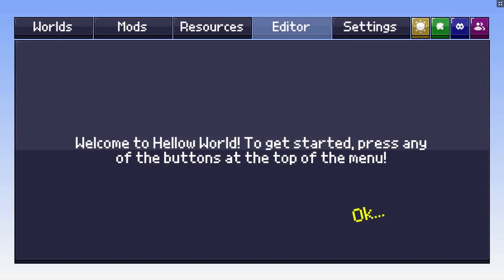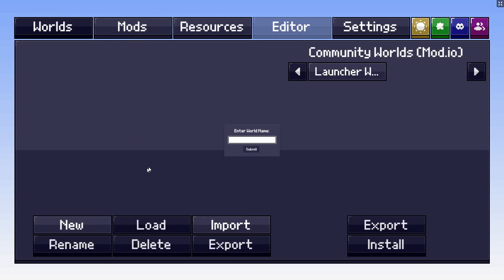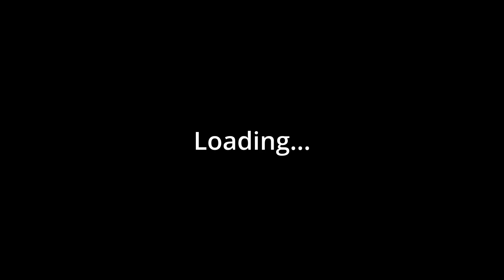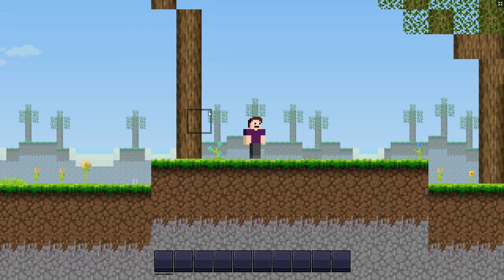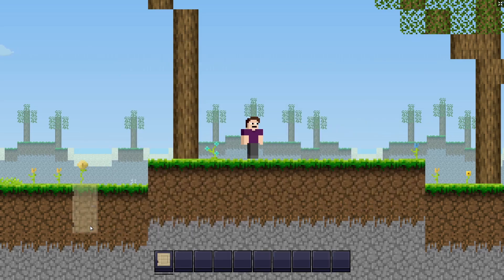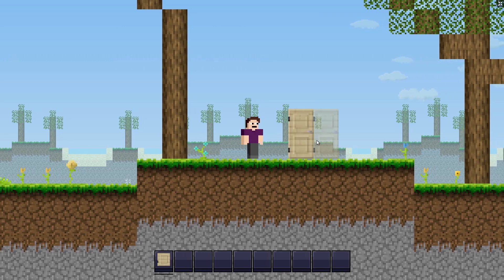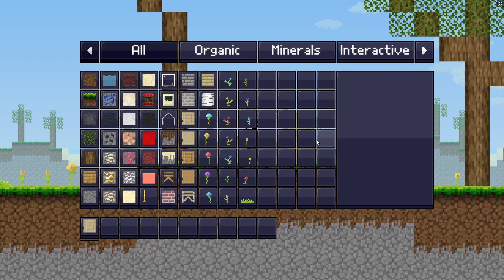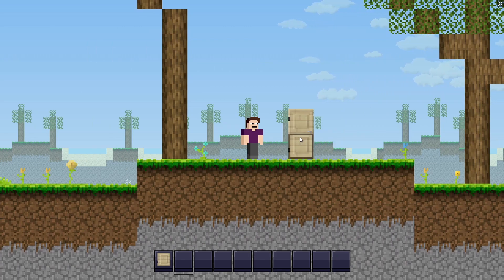How to Open a Door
For the people who can't open a door, here you go!

My Computer:
MOBO: TUF GAMING Z690-PLUS WIFI D4
CPU: Intel Core i5-13600kf
RAM: Corsair VENGEANCE RGB PRO 2x32 DDR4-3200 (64GB)
GPU: Asus TUF Gaming GeForce RTX™ 3070
CASE: Corsair 4000D AIRFLOW Tempered Glass + 4000X Tempered Glass Front Panel
CPU COOLER: iCUE H150i ELITE CAPELLIX Liquid CPU Cooler
CASE COOLING: 3x iCUE ML120 RGB ELITE Fans
PSU: Cooler Master MWE GOLD 750 V2 Full-Modular 80 PLUS Gold Certified ATX